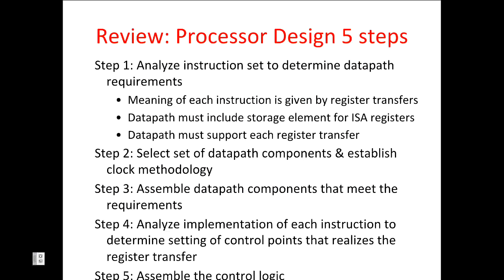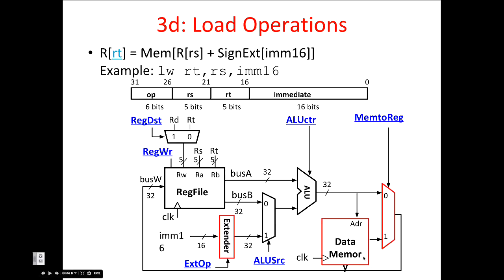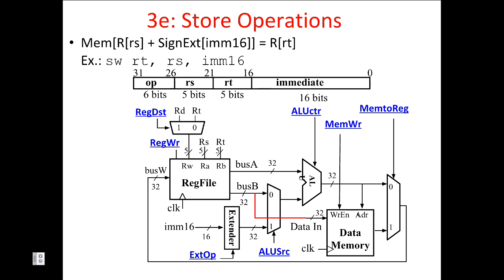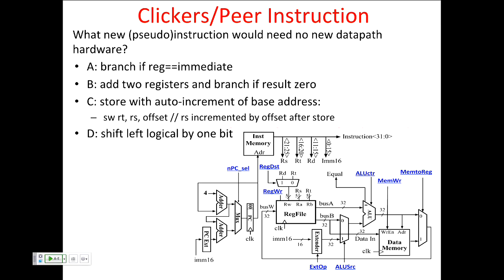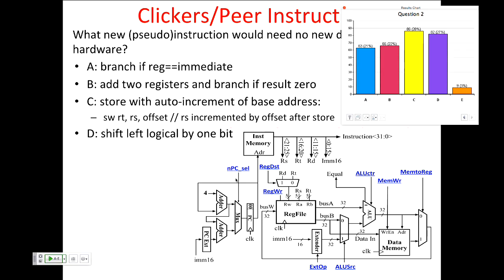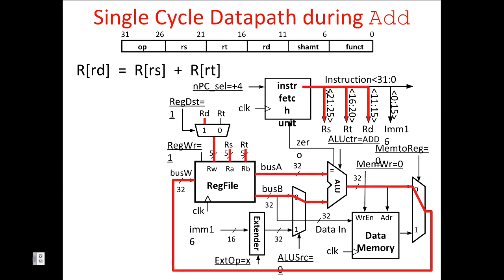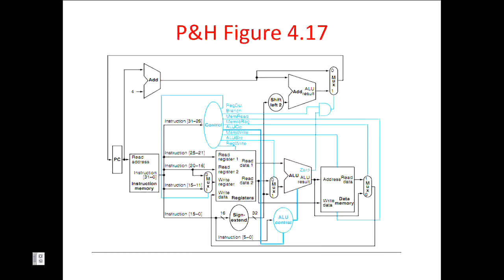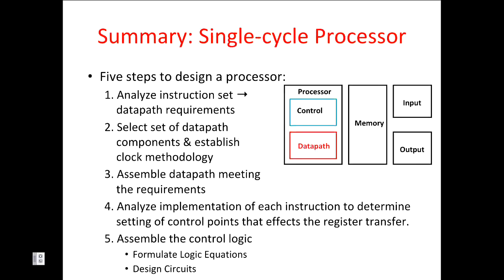L12 Single Cycle CPU Datapath & Control Part 2 | UC Berkeley CS 61C, Spring 2015